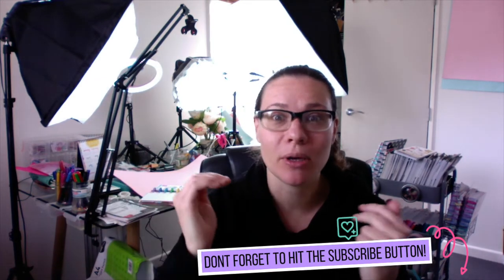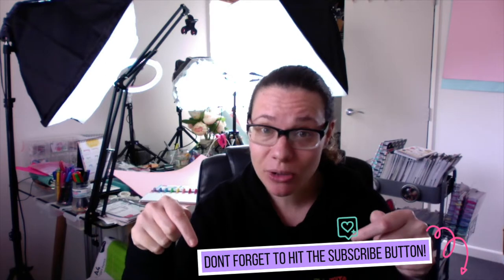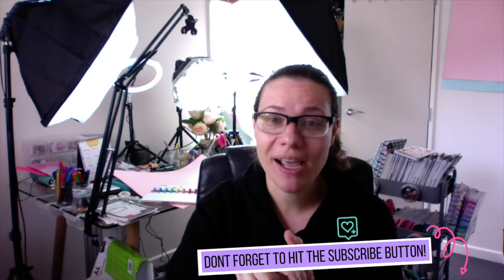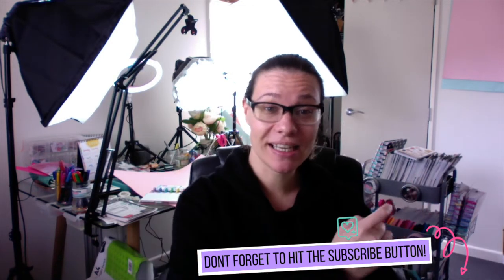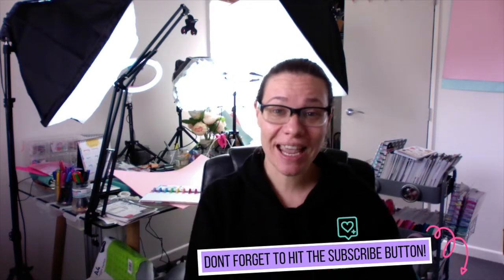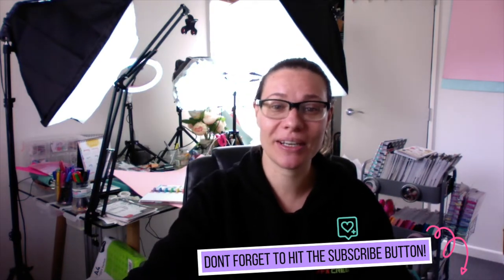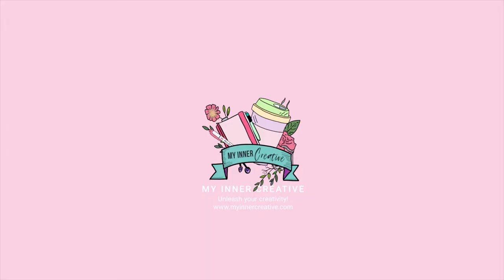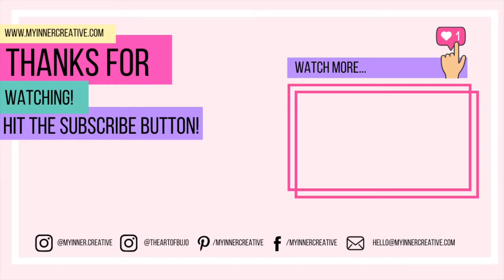Pastel Fauxbonichi Set up in my Happy Planner Classic Half Sheet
I am so in love with the Fauxbonichi style I have created in my classic half sheet happy planner. I was really excited to use my skinny rongrong planner for 2020 but didn't want to dip into my next years spreads just yet! So made this simple pack to keep me going until January.

If you would like to grab these stickers - you can shop for them